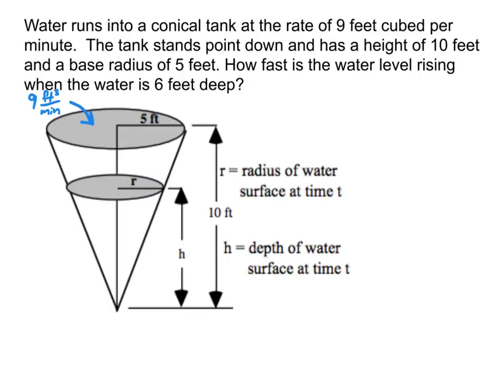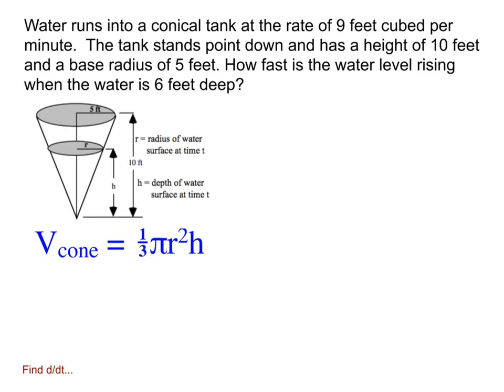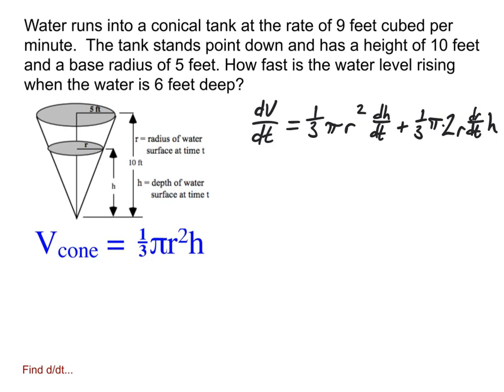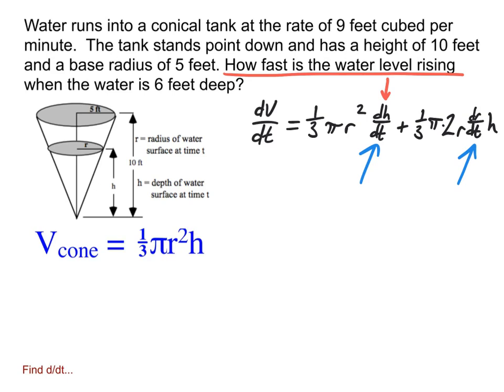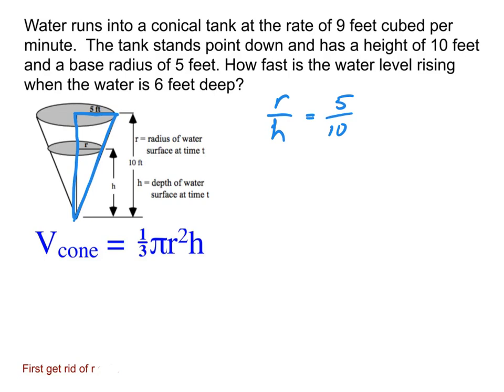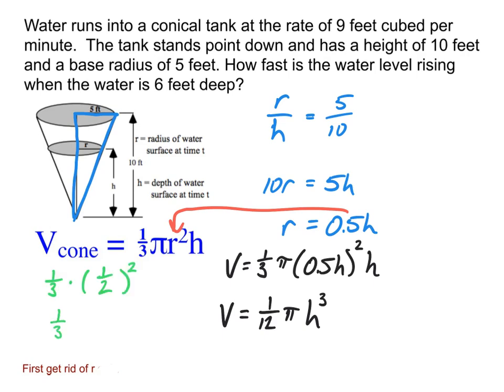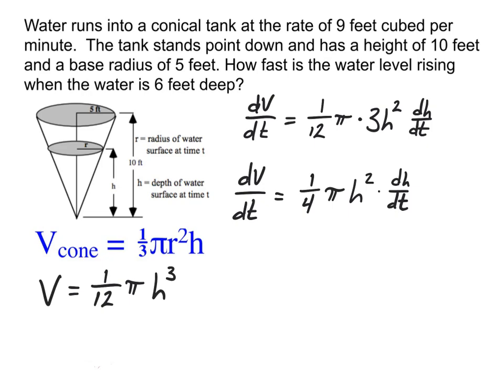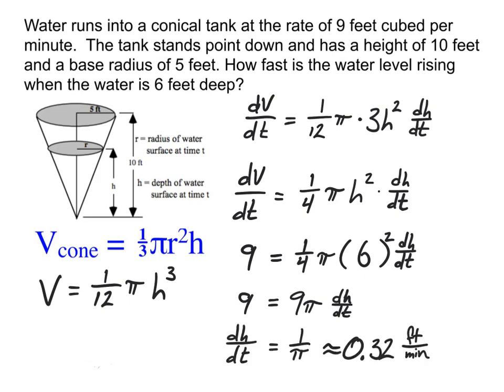Related Rates, Cone 1